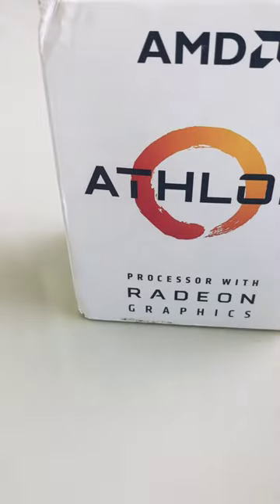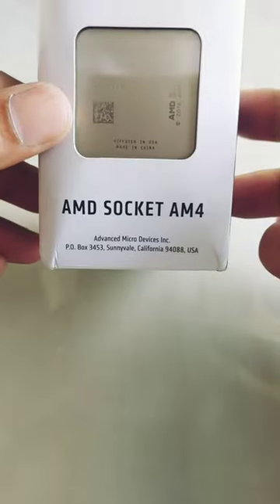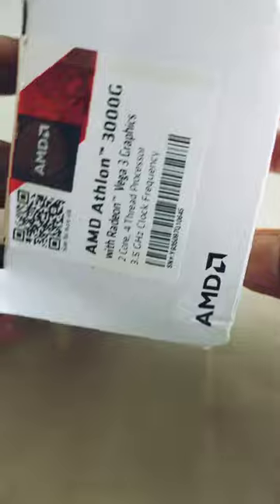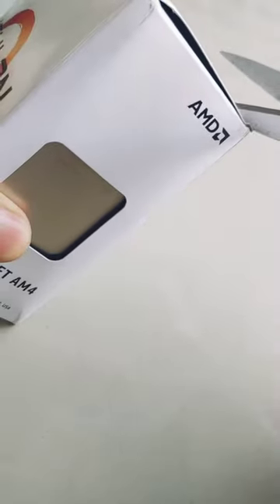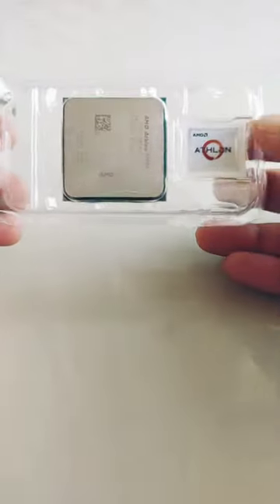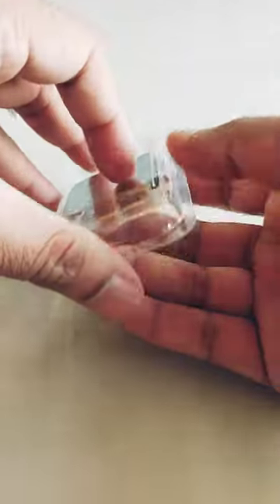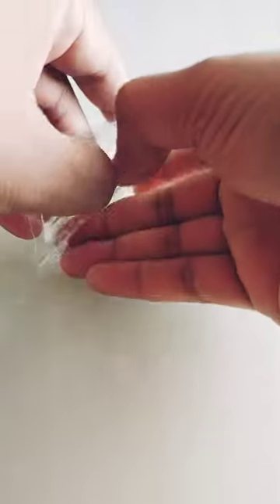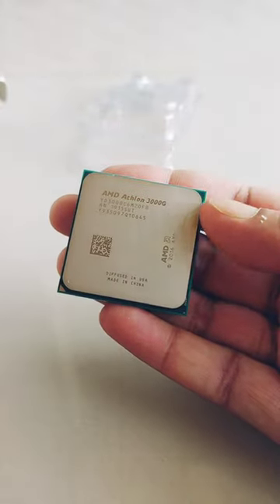AMD Athlon 3000G - 2 Cores 3.5 GHz - Processors with Radeon Graphics